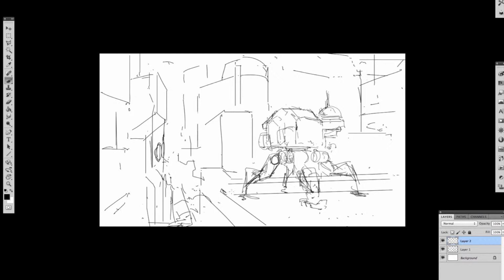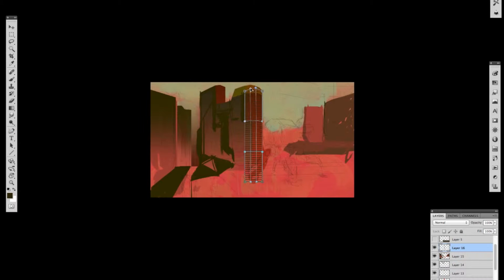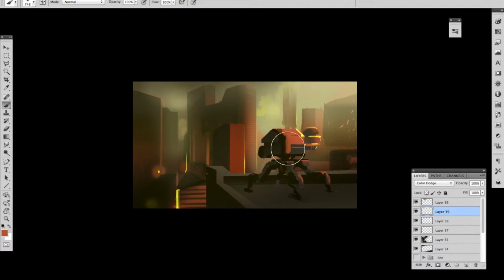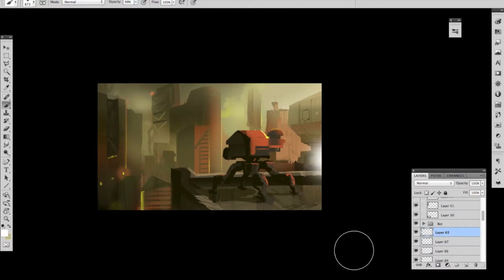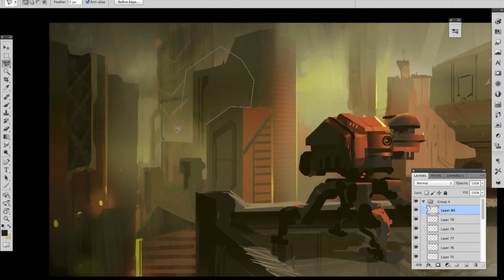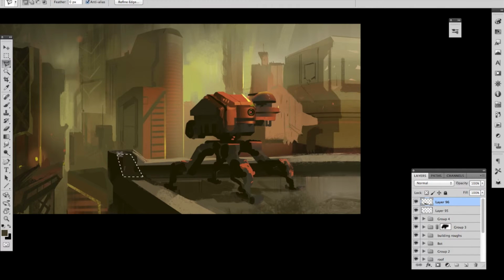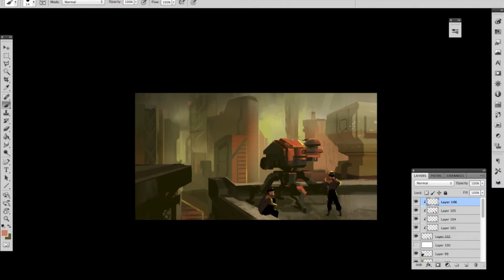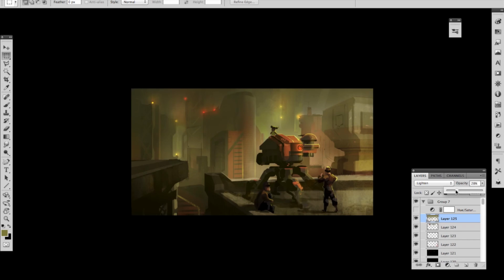Value Structures: Digital Painting Tutorial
A demo done for my class, general painting tips including: Value Structure, Atmospheric Perspective and Color Palette. The demo is taken through a basic painting process to a moderate level of finish. Hopefully you found this video helpful!